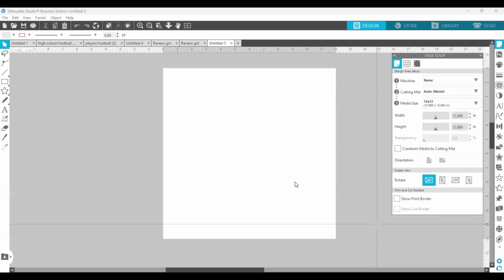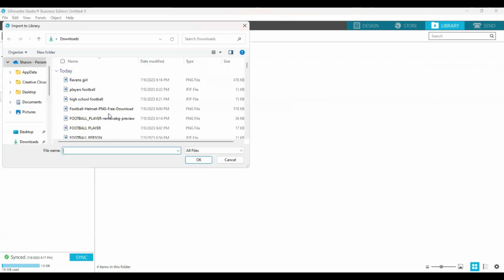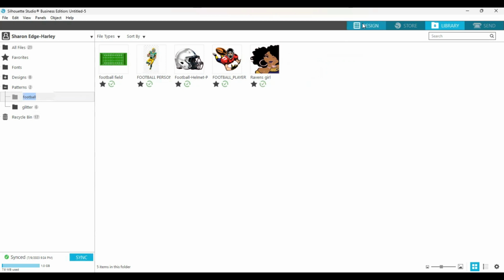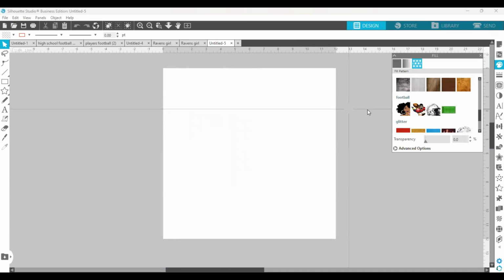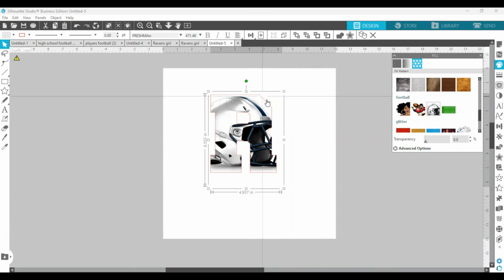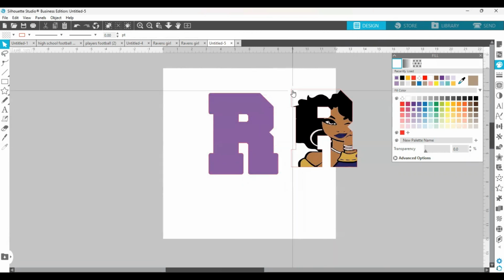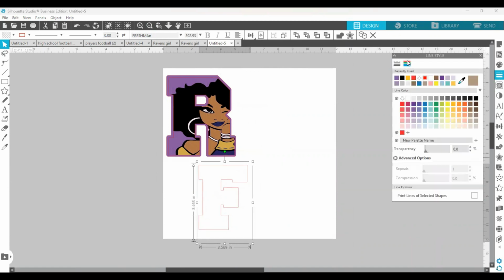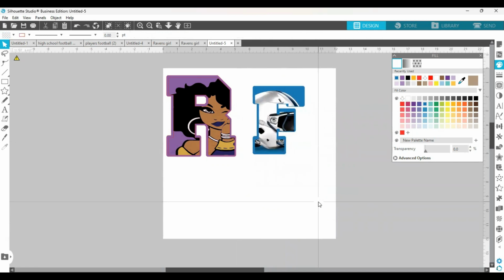Working with Pattern Feature in Silhouette Studio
This is such an easy project.  I think I like this feature better in Silhouette better than in Design Space.  A few clicks and you can create beautiful text.

ETSY - SAEHRhinestoneDZine